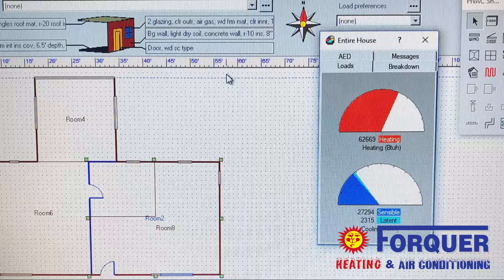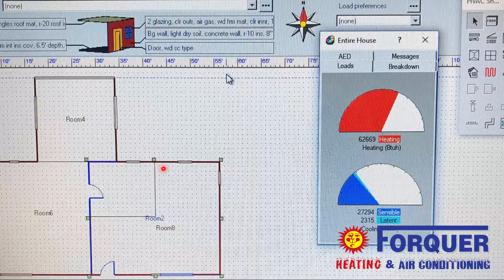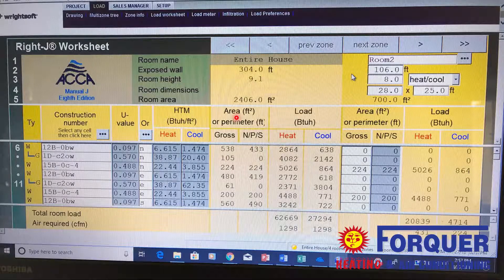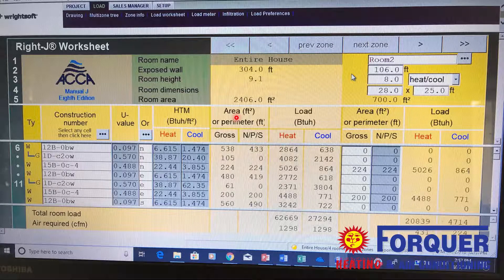Load Calculations for Furnaces | Forquer Heating & Air Conditioning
Hey guys, welcome to our new mini-series. During our mini-series, we answer some of our most common questions, go over some of the basics and keep you informed. On today’s video, we're going to be talking about load calculations and why they really matter. So basically, why you want to size your furnace correctly for your house -- because it's really important.

Below is a transcription of the video

Is Your Furnace the Right Size?

OK guys, on today’s video we’re discussing sizing your home for your furnace and why it matters. If you don't size your furnace big enough, it's obviously not going to heat your house correctly. If you size it too big, it's going to cause other issues like major drafts, inefficiency and more wear and tear on your furnace cause it's turning off and on more than it should be.

This is a photo of the load calculation program we use. You basically draw up the floor plan of the house and then put in all the information about your home. We input things like:

- type of siding on the house
- type of windows
- if there is insulation in ceiling and walls.
- And for air conditioning - what direction the house faces.

We put all of this information into our load calculation program and it gives you exactly what you need as far as heating and cooling your home go. The total room load that you see in the bottom of the screencap (above) is the size for heating and cooling the entire house. Above, in this calculation it tells us we need a 70,000 BTU furnace and a 2 1/2-ton air conditioner.

Load Calculations for Furnace Installs

It seems like there is quite a bit that goes into getting the load size of your home, and there seems to be many advantages for the buyer. Does every furnace / maintenance company do this? What makes you different in this respect? Well, if the license contractor isn't doing it - they should be. This program is mainly for a new system – furnace install. When the furnace becomes 25 years and older and it's time to replace it – a load calculation should be -- just to make sure it's the right size.

Has Load Calculations Always Been a Factor in Installing a New Furnace?

The popular thing to do in the past was to just throw the biggest furnace in your home. Load calculations weren't so popular back then because it was all done by hand. Now we have the technology available to do it through a program and it essentially does it for us. The longest part to calculate load size now, is actually sizing the house. Things like measuring the windows, and making sure all the information we're putting in is accurate.

Load Calculations Save You Money

For new furnace buyers, load sizing just means cost savings. Making sure you're getting the right sized furnace in your home is imperative because now you are operating at peak efficiency. You are also reducing the risk of wear and tear on your furnace (if your furnace is too big) and you’re making your home more comfortable for yourself. Again, if the furnace is oversized (which was the popular thing to do when most homes were built) the temperatures  spike, kind of like a wave. When you size [your furnace] correctly you get an even steady heat, even with basic single staged services.

Check us out at forquerheating.com  and we look forward to calculating the right sized furnace for your home.